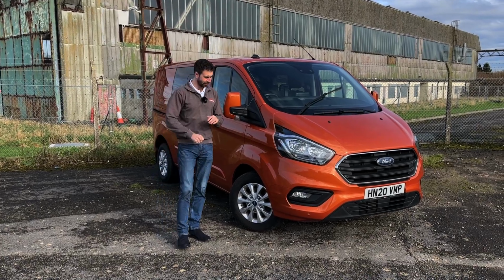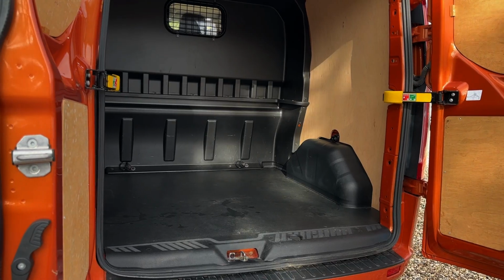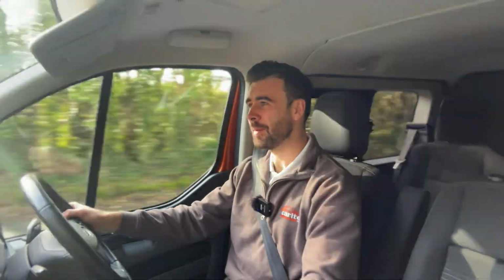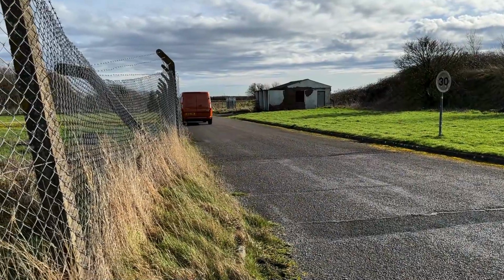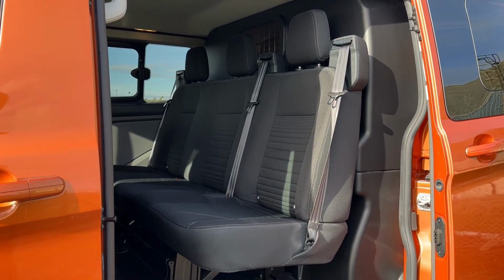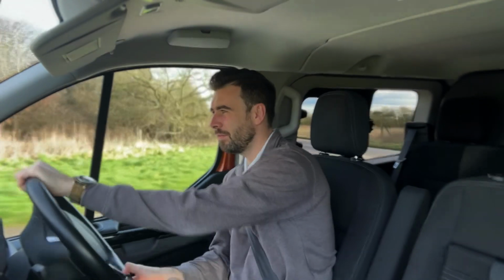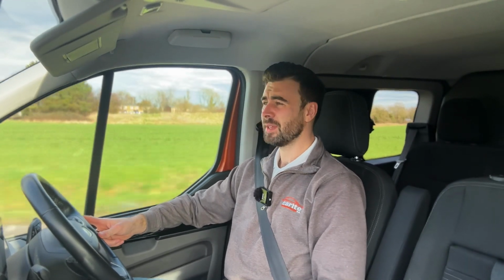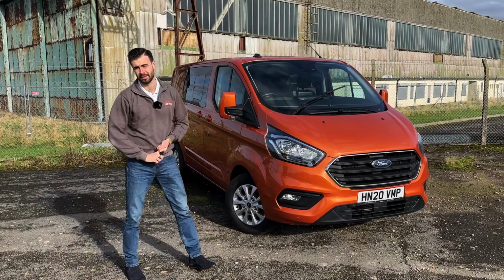Is the Ford Transit Custom the PERFECT work horse? I test drive, review and find out.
Is the Ford Transit Custom the perfect VAN? I test drive and review ours to find out, with some very surprising results!